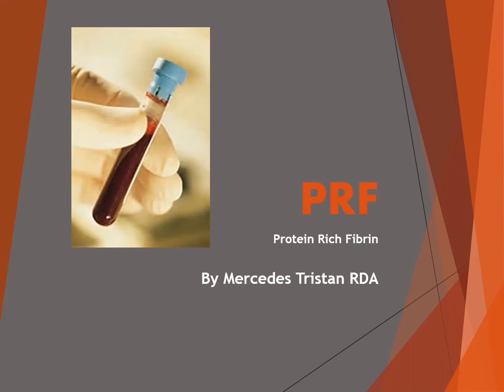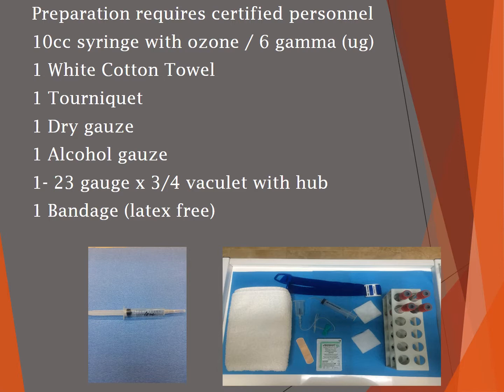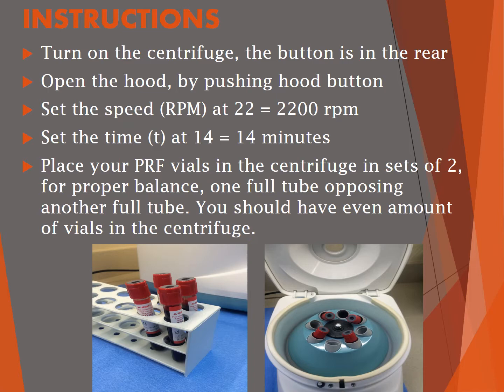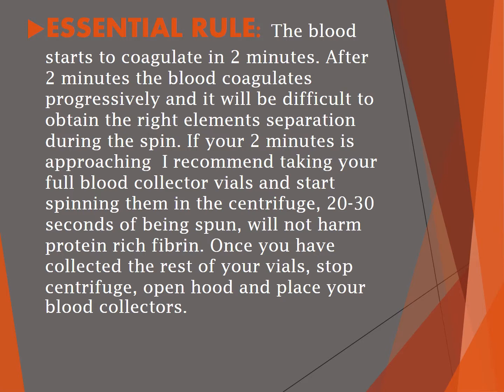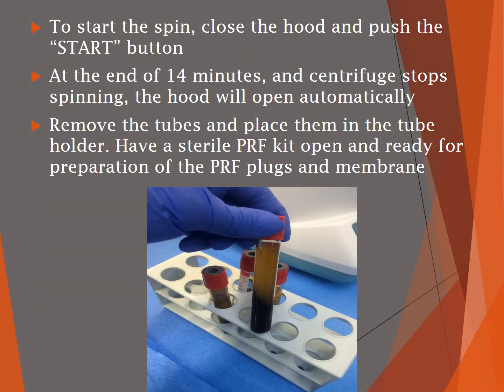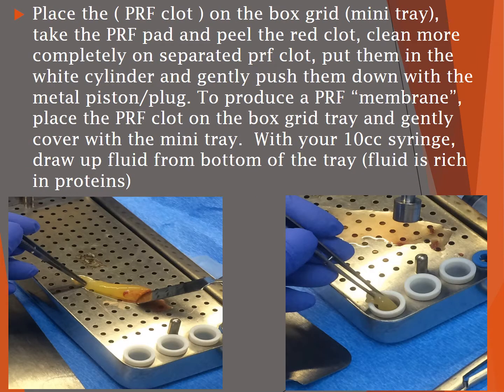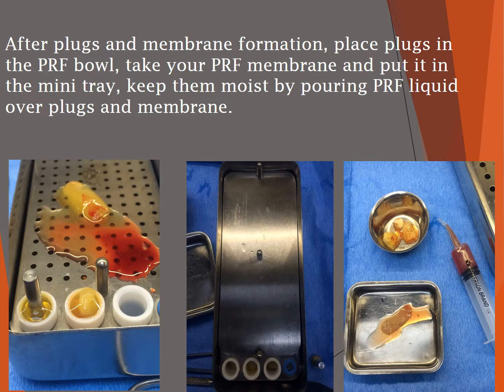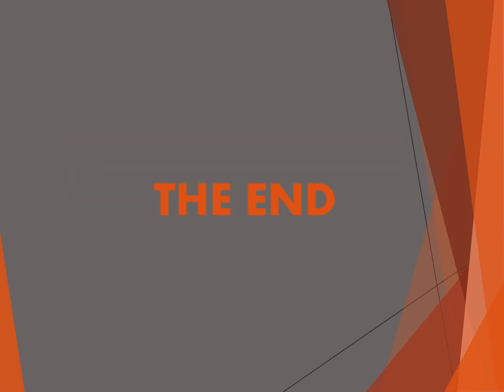IABDM Presents: How Platelet Rich Fibrin (PRF) Is Made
This brief video walks through the steps of creating platelet rich fibrin (PRF).

When placed on a surgical site, PRF helps speed healing, stimulating bone and soft tissue growth. It can also lessen post-surgical pain.

It is especially suited to biological dentistry since it is 100% biocompatible, derived from the patient's own blood.  No gelling agents are needed. No synthetic or animal-derived products are used.

PRF is an excellent replacement for the “non-native” materials – bovine, coral or synthetic – used previously.